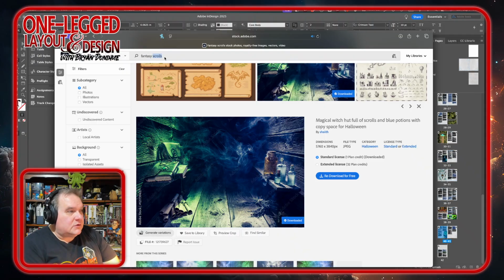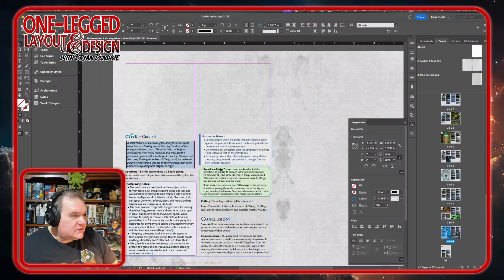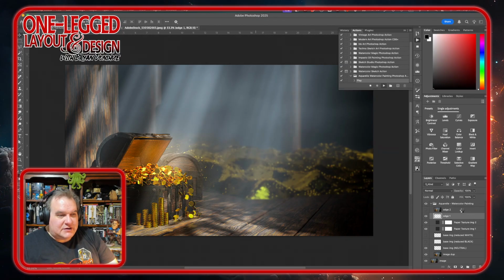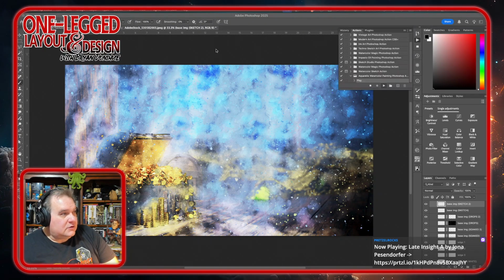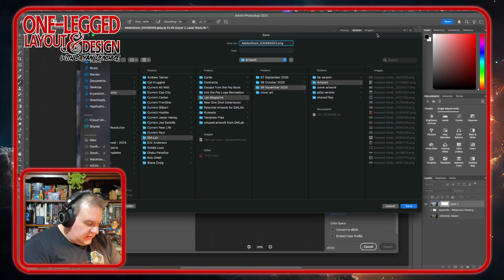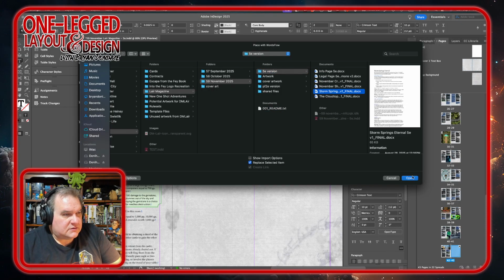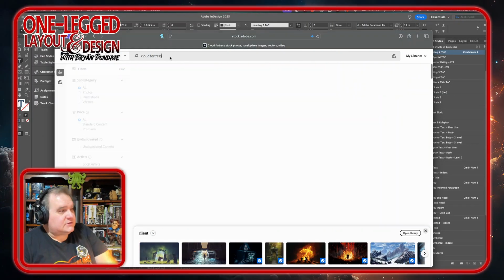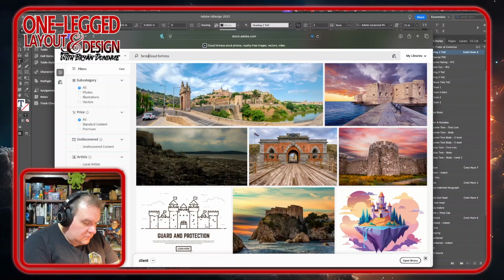One-Legged Design Session - November Lair Magazine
Layout and Design of the November Lair Magazine.